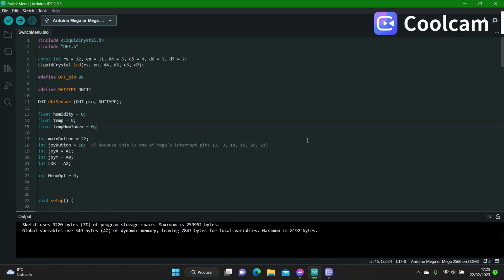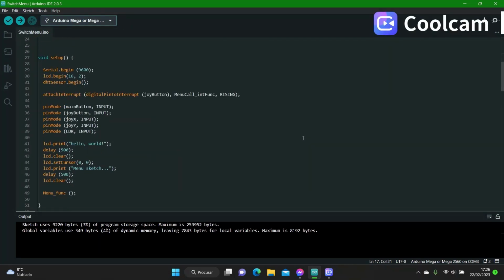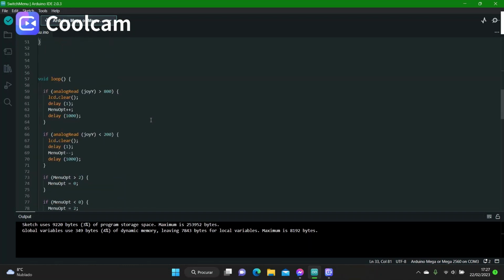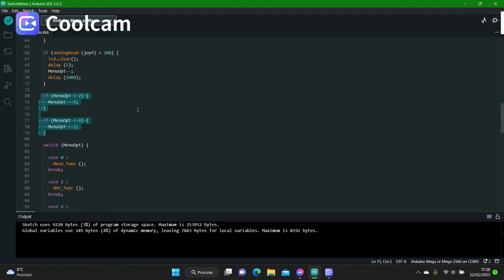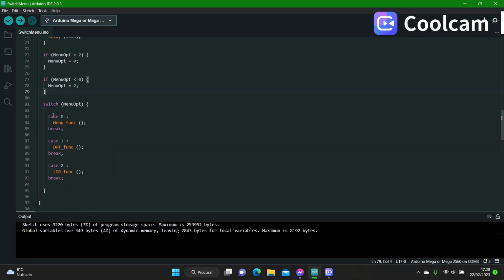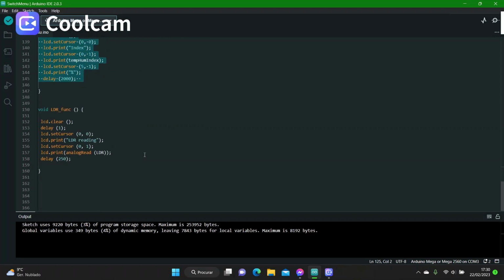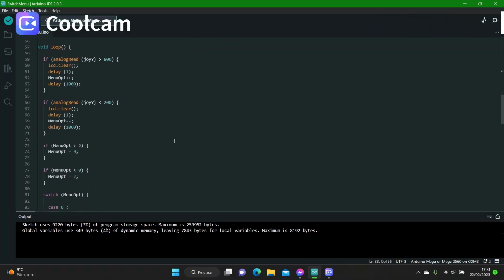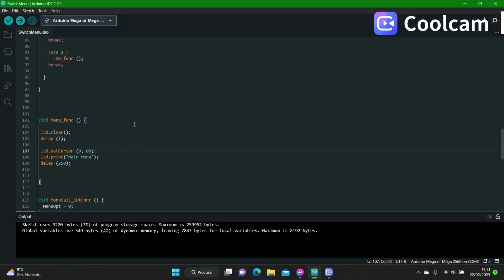Multi sensor Platform for Arduino with LCD display. Organizing data on screen.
In this video, I show how easily I organised the data in a way I could access it on the LCD screen. This method allows me to add as many sensors as the Arduino can support.